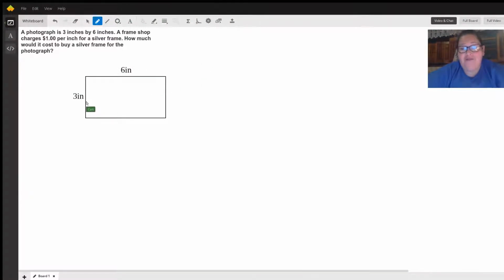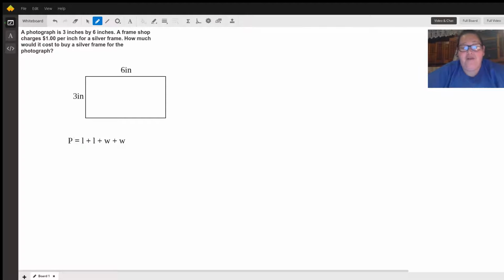How much for a Picture Frame?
Question: A photograph is 3 inches by 6 inches. A frame shop charges $1.00 per inch for a silver frame. How much would it cost to buy a silver frame for the photograph?

Answered By:

Carli G.

Written Explanation:

P = 3 + 3 + 6 + 6 = 18inchesCost = 18 inches * $1 = $18 for the picture frame